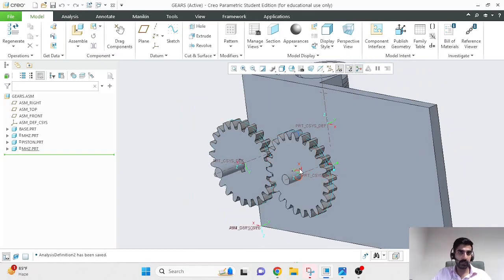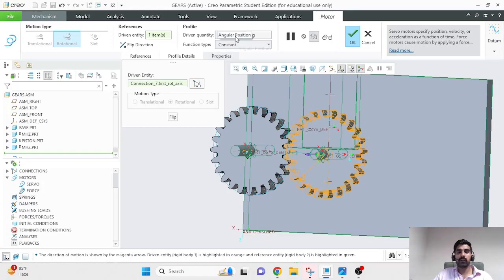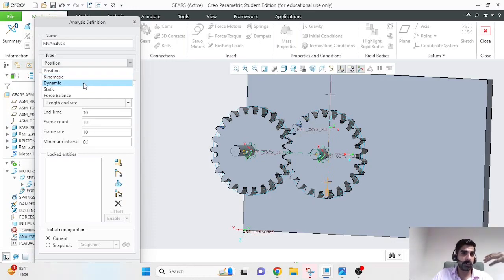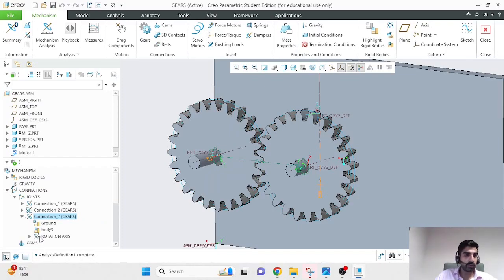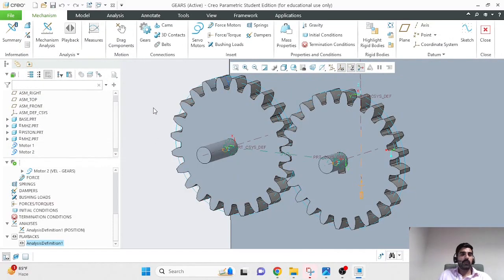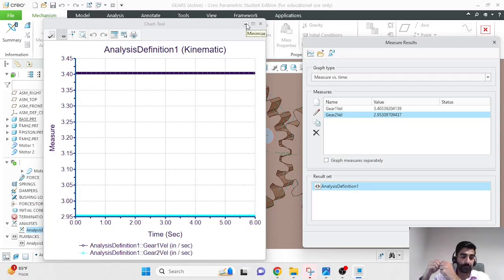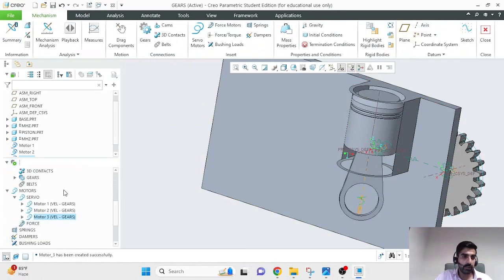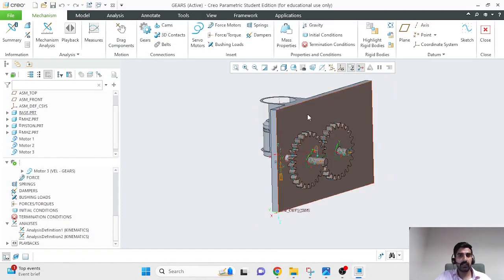L17: Applying servo motors to pin and cylindrical joints (kinematic analysis) in PTC Creo Mechanism